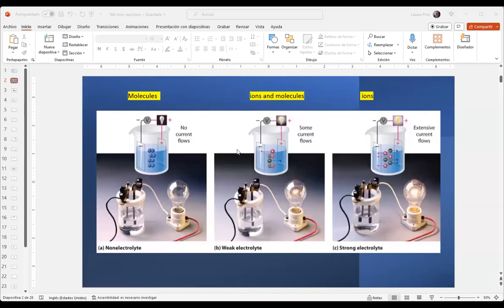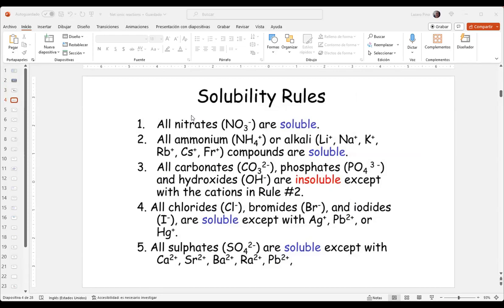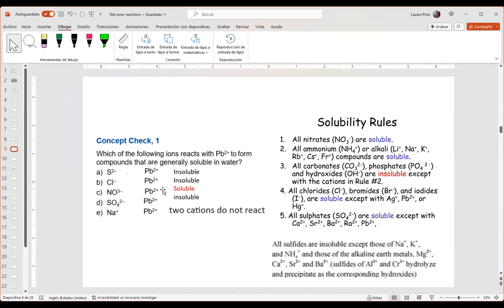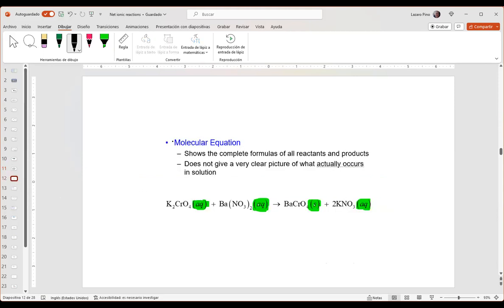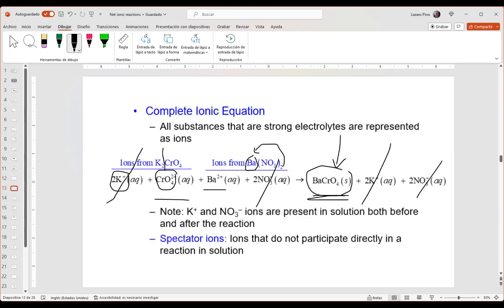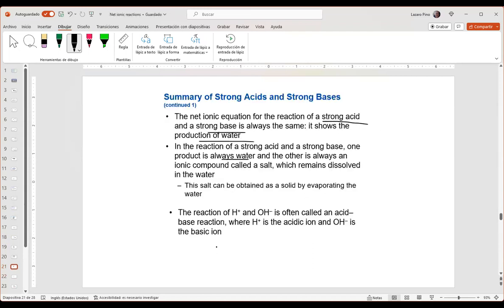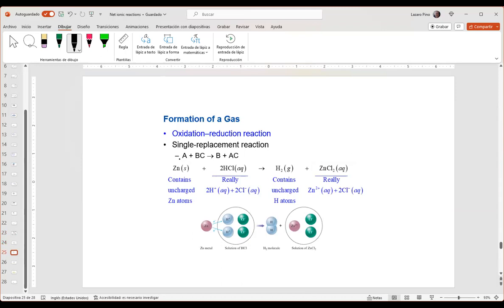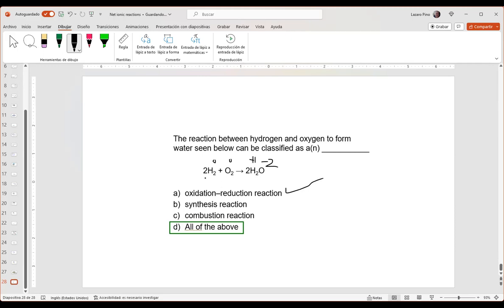Chapter 7. Net ionic reaction